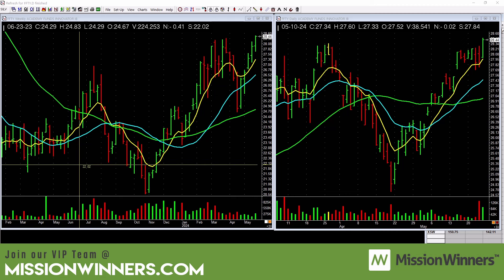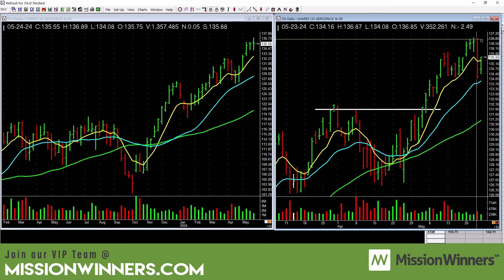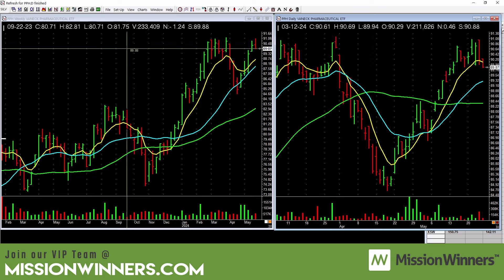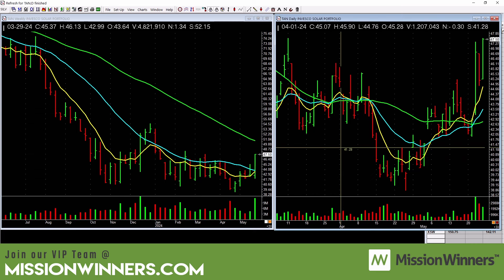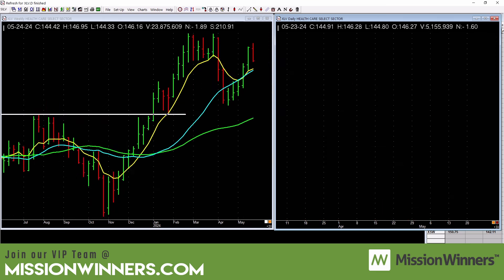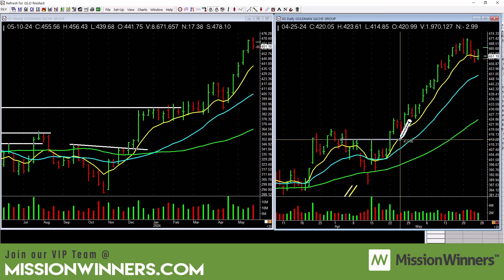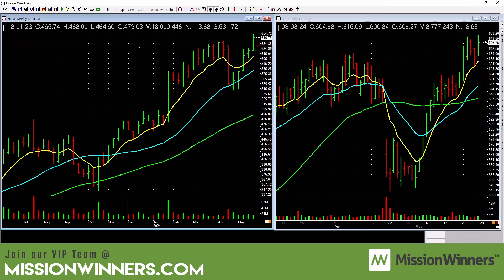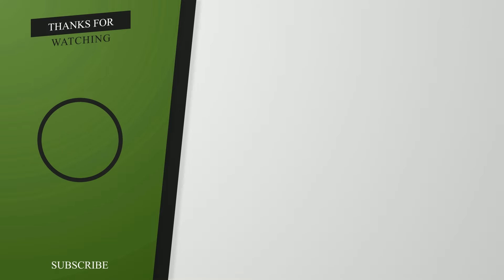Unlocking ETF Trends: Weekly Market Review & MAXLIST Highlights - May 26, 2024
By scanning these charts, we can quickly see where the potential opportunities are and, just as importantly, what to avoid. The IBD 50 looks good overall, but be cautious with gold miners, gold, and biotechs. Oil and gas? Stay away for now. Software technology is still okay, but be a little cautious. Medicine is in a downtrend, so steer clear until it shows some strength. Aerospace and defense needs a base before it lifts off again. Homebuilders and transports? Stay away! The S&P 500 growth stocks are still looking good, but the Russell is lagging. Be careful with small-cap real estate, and avoid airlines and oil services for now.

Pharmaceuticals are hanging in there, but there's no clear entry point yet. Gold miners need to show some power before we jump in. QQQ is still okay, but watch for it to base out and show strength. Retail? Stay away. Silver is holding up, but we need to see some more power. Stay away from steel and oil services. Semiconductors are looking great, and we're involved in that sector.

The spiders had a rough day, but the trend is still up. Solar has a lot of overhead supply, so be careful. Small caps are lagging, and so are biotech and homebuilders. Materials are okay, but need to show more strength. Communications is looking decent, but needs to push through some resistance levels. Financials are choppy, and industrials are still basing out. Technology is holding its own, and consumer staples are hanging in there. Healthcare is okay, but no clean entry yet. Stay away from consumer discretionary stocks, oil, and retail. Software isn't showing much power right now, so be cautious.

Moving on to the Max list stocks, Apple needs to base out and form a handle before we see a good entry. Amazon is showing selling pressure, so be cautious. Alibaba needs to base and bounce off the 21-day moving average. Google is chopping around, so wait for it to base out. Goldman Sachs is trending nicely, and we own it. MasterCard is looking good, but Meta is still below the falling 50-day moving average. Microsoft needs to push above resistance with volume. We own Netflix, and it's a good buy. NVIDIA is looking strong, but be careful with earnings coming up. Square, Tesla, and Visa don't have anything going on right now.

Remember, team, use your time and money wisely. Don't chase after every stock. Focus on the ones with the most potential, and always manage your risk.

For full overview please watch the video!